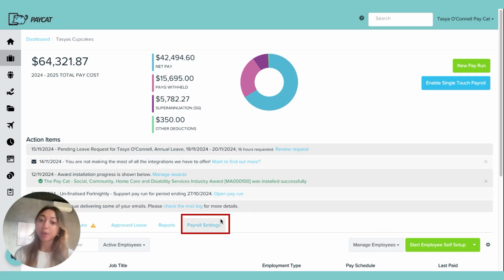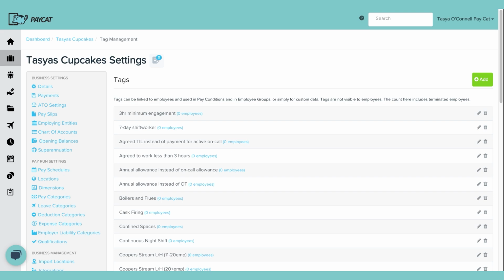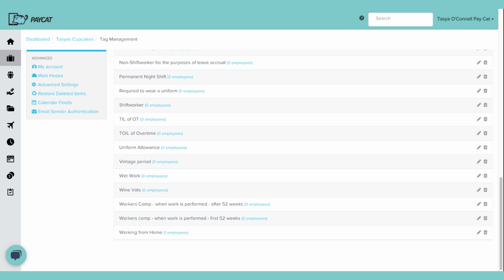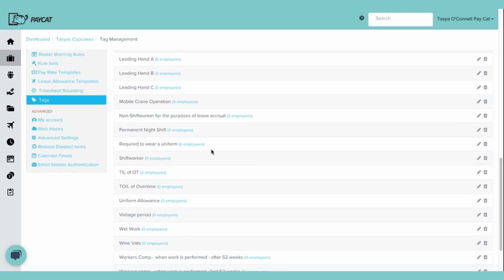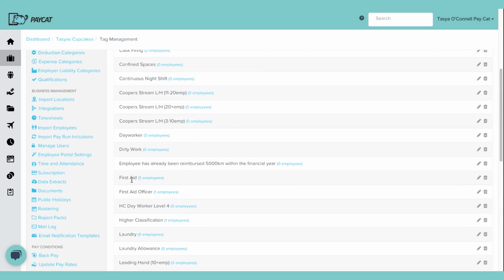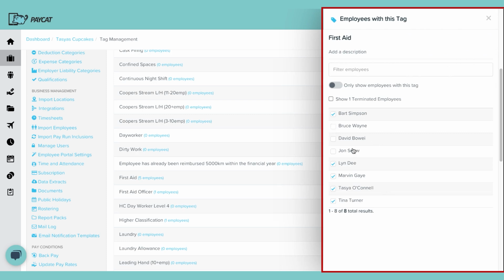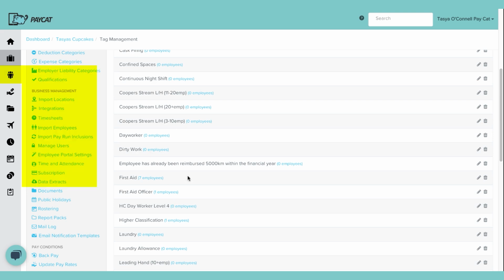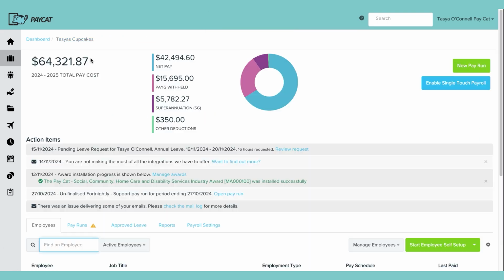How to Apply Tags for Allowances in Employment Hero Payroll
Let us show you our straightforward approach to applying tags in Employment Hero Payroll that saves hours of administrative work.

In this video, we cover:
✅ How to understand and use relevant tags
✅ Applying tags to individual employees
✅ Our efficient method for bulk tag applications
✅ Tips for organising your employee tags

Having implemented Employment Hero Payroll for over 1000 Australian businesses, we've developed the most efficient way to manage employee tags.